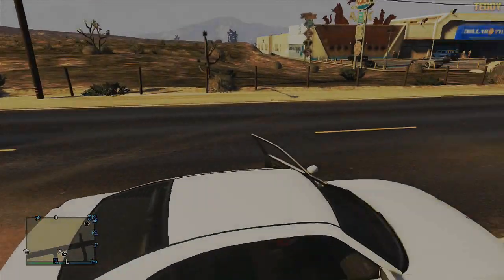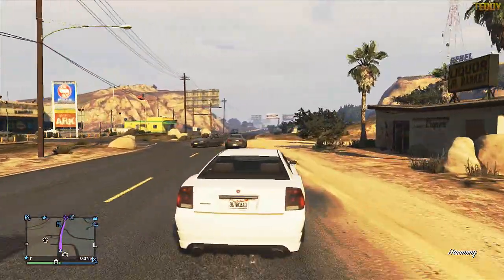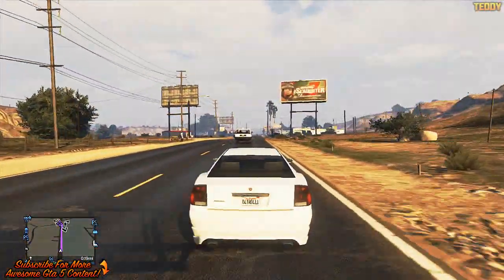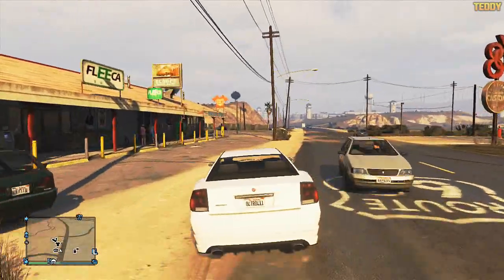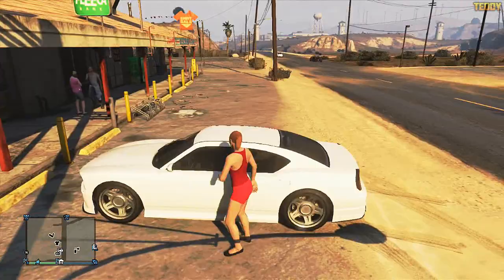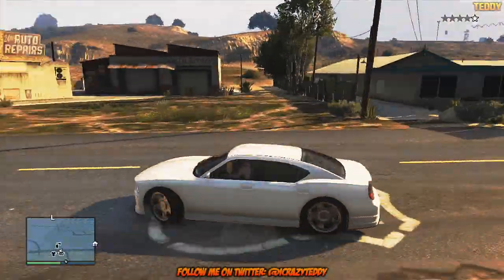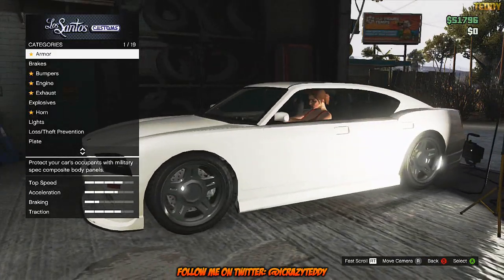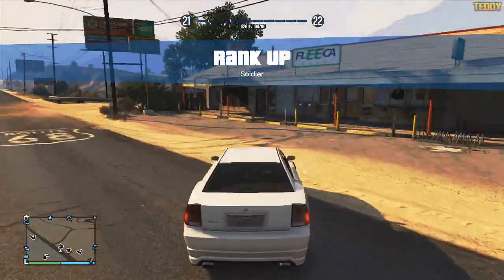GTA 5 ONLINE: UNLIMITED RP GLITCH "AFTER PATCH 1.09"